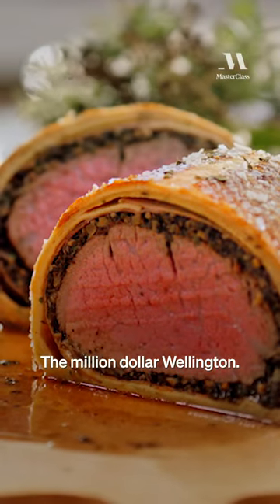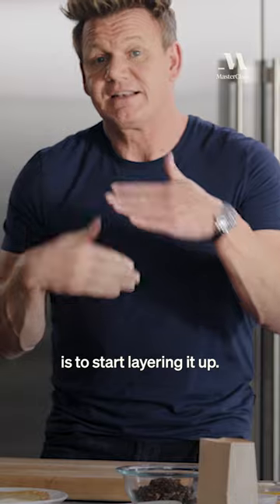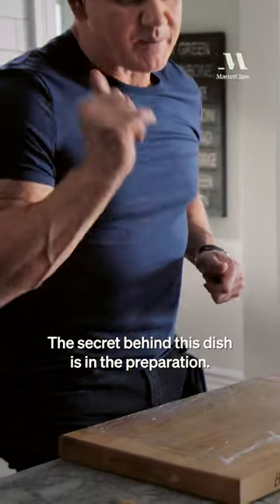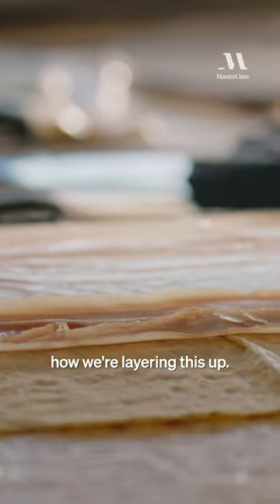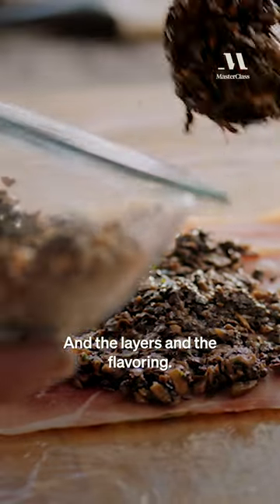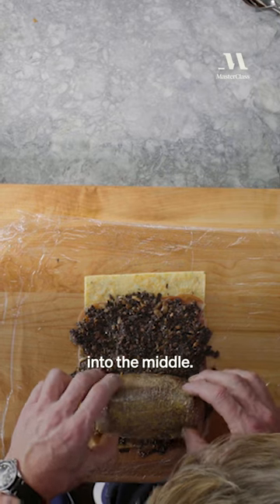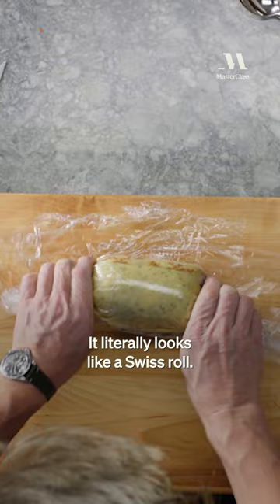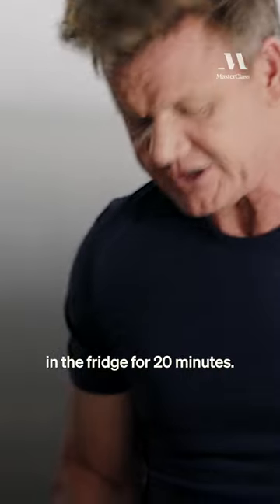Layer up your Beef Welly just like Gordon Ramsay